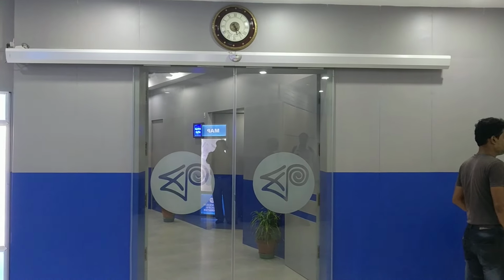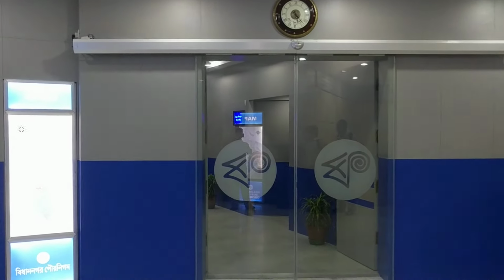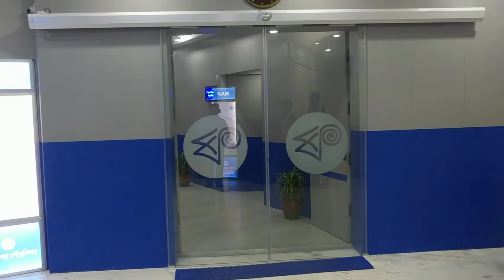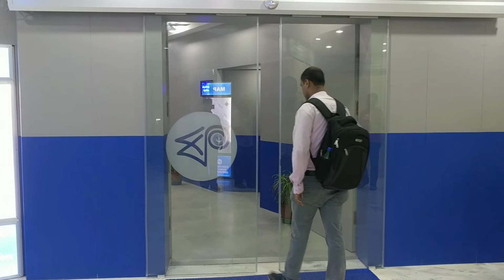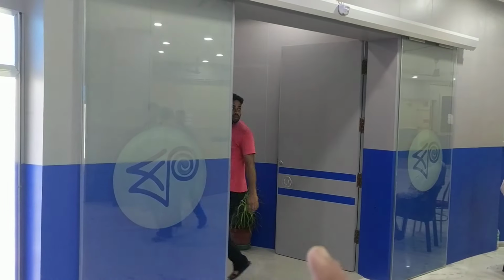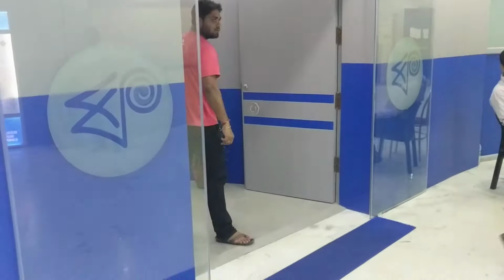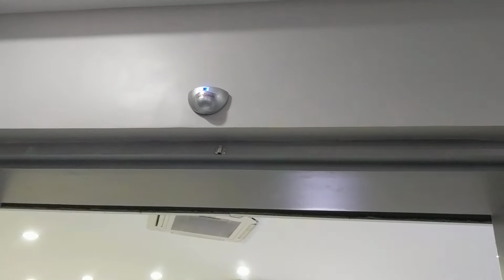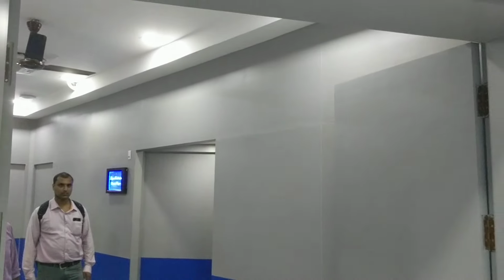Auto Sensor Door - GD 200-5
Glass Sensor Door. Auto Sensor Door is also called Airport Door, commonly used in shopping malls, office, hospitals etc. It is IR sensor operated door when people approach the door or in the range of the sensor, it automatically opens and closes.
 Smartpower Sensor doors can be integrated by any kind of access control and push switched and known for easy installation and operation.

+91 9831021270